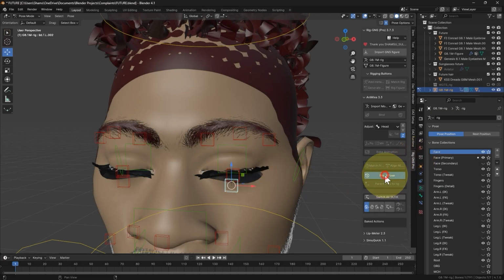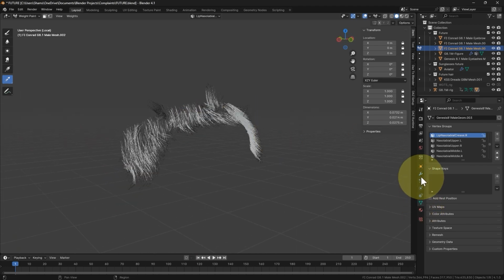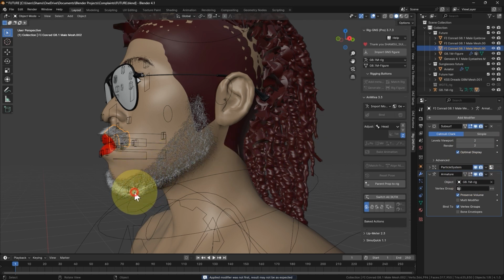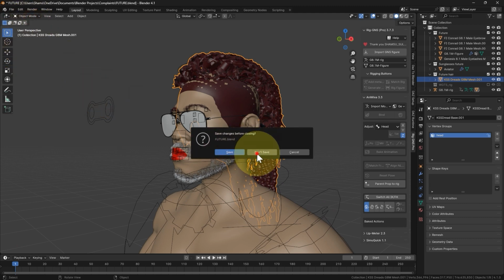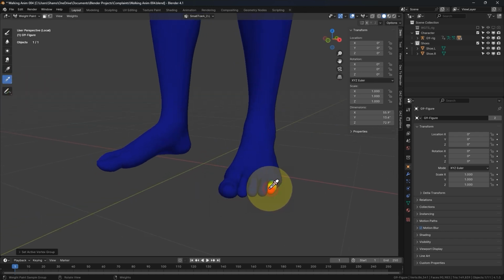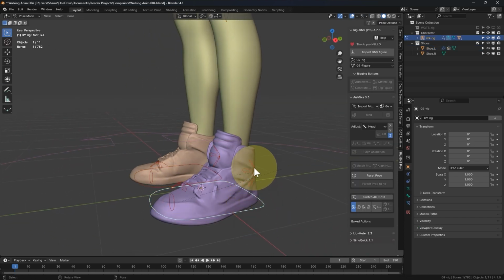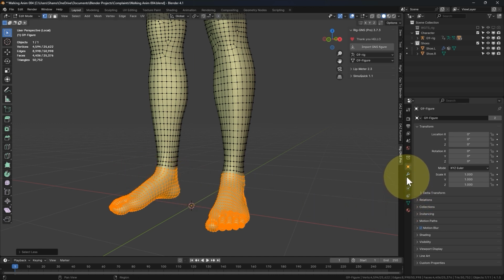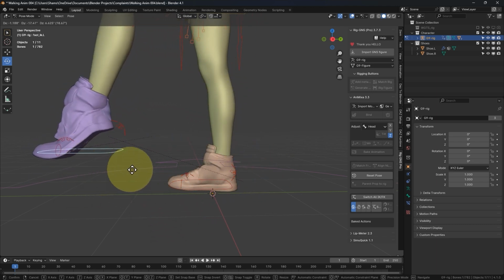New button for Parenting Props in Blender with Rig-GNS (Part 2)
*How to Parent Props to a Rig in Blender Using Rig-GNS Part 2 | Step-by-Step Tutorial*

Welcome to Part 2 of our detailed tutorial on parenting props to a rig in Blender using the Rig-GNS addon! 🎨🛠️

In this follow-up video, we continue from where we left off in Part 1. This time, we'll focus on parenting the mustache and beard to the rig and ensure they move correctly with the head. Additionally, we'll cover the Auto option for parenting props and provide tips for handling specific issues.

### Tools Covered:
- *Rig-GNS Addon:* Streamlining the rigging process

*Parenting Props to Rig in Blender Using Rig-GNS | Part 1*

### Video Highlights:
- *00:00* - Introduction
- *00:08* - Recap of Part 1: Hair, Brows, Eyeglasses, and Eyelashes
- *00:22* - Parenting Mustache and Beard with Transfer Option
- *00:55* - Ensuring Correct Deformation of Mustache and Beard
- *03:30 * - Exploring the Auto Parenting Option
- *04:05* - Using the Auto Option for Parenting Shoes
- *06:43* - Masking Hidden Faces

Don't miss out on the detailed step-by-step instructions, tips, and tricks to master rigging props in Blender. Whether you're a beginner or an experienced user, this video has something for everyone.